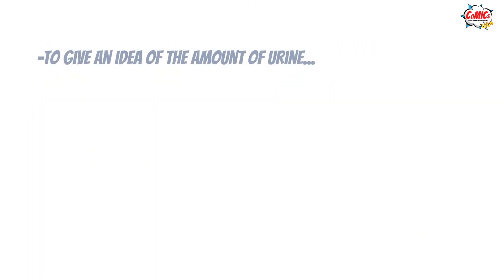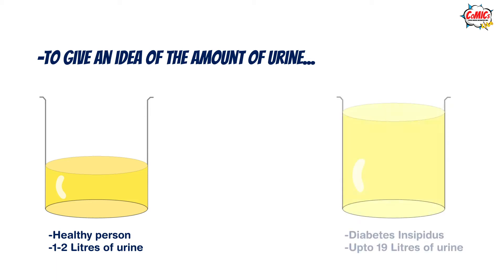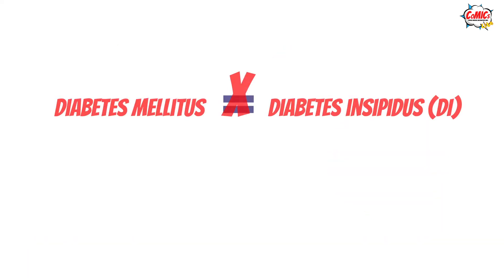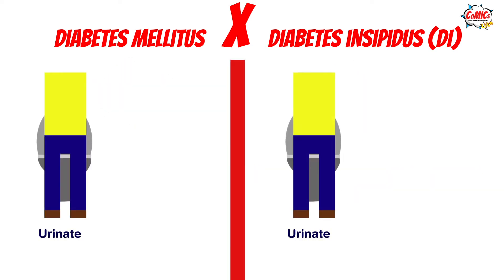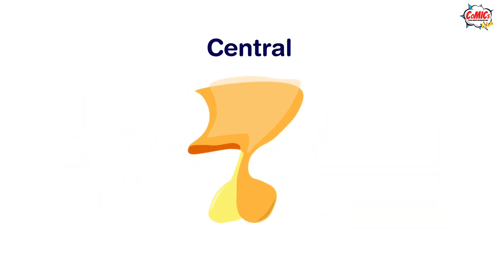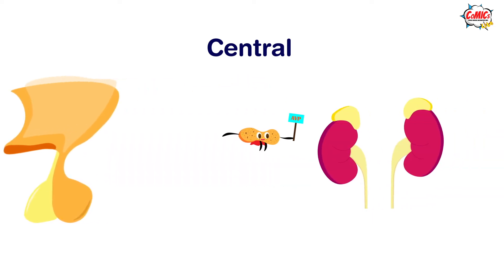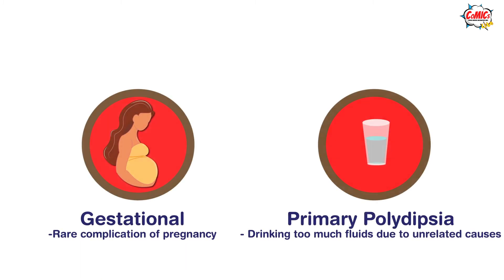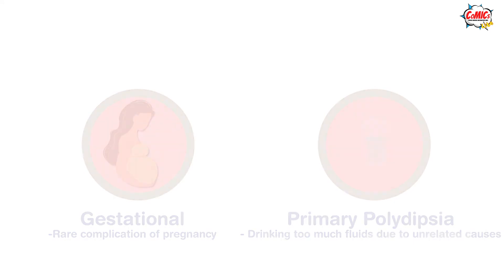CoMICsLite Episode 11: CoMICs Lite Diabetes Insipidus: Part 1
CoMICs Lite Diabetes Insipidus: Episode 1

Video by CoMICs Lite made in collaboration with You and your hormones

Vardhan Venkatesh, 1st-year Medical Student, University of Birmingham,
Dwi Delson, 4th year Medical Student, University of Dundee,
Soon Chee Yap, 4th year Medical Student, University of Dundee,
Fazna Rahman, 3rd-year Medical Student, University of Birmingham,
Shams Ali Baig, 2nd year Medical Student, University of Birmingham,
Punith Kempegowda, Clinical Research Fellow, Institute of Metabolism and Systems Research, University of Birmingham,

The content of the CoMICs was critically reviewed by
Dr. Miles Levy, Consultant Endocrinologist, The University Hospital of Leicester,
Prof. Mirjam Christ-Crain, Professor of Endocrinology, Diabetes, and Metabolism, University Hospital of Basel,

Endorsed by IMSR, CEDAM, European Society of Endocrinology & Society for Endocrinology